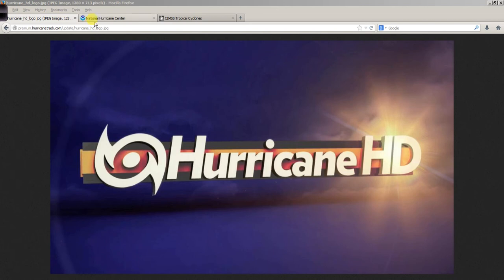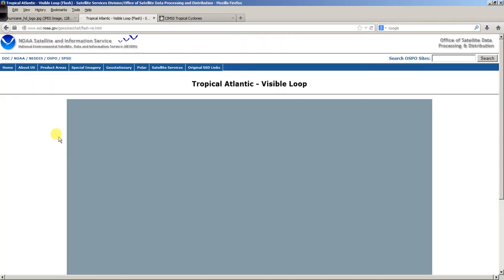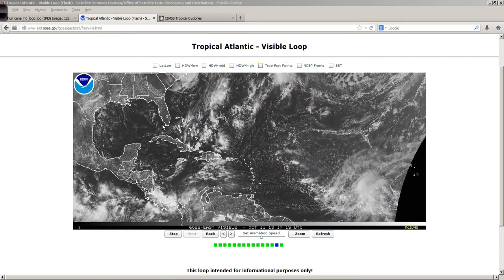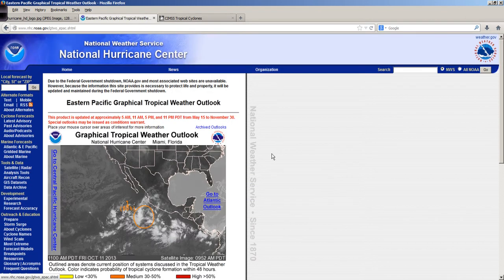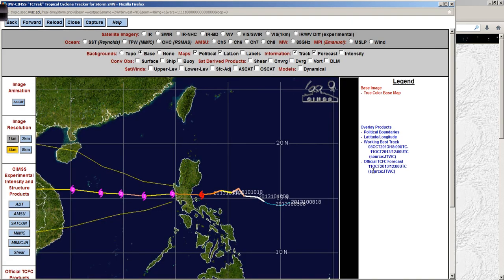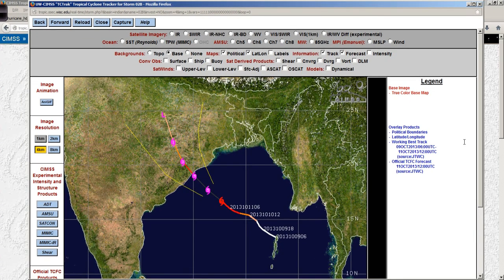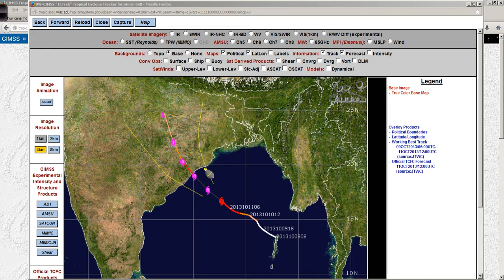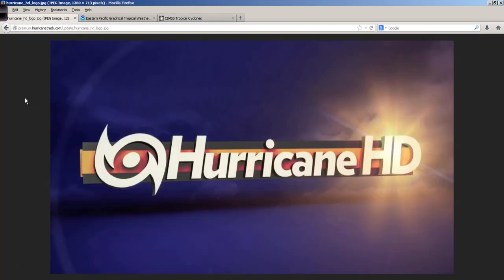Hurricane Pro/HD Video Blog for Oct 11, 2013